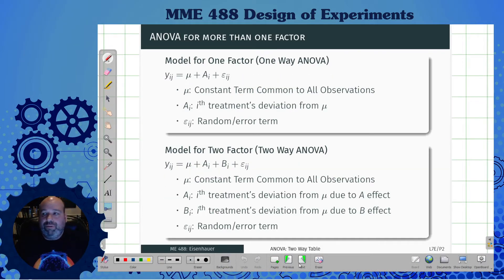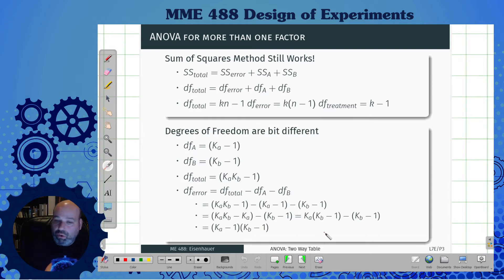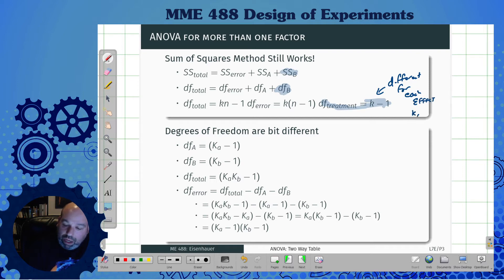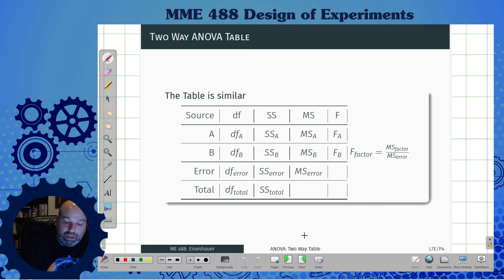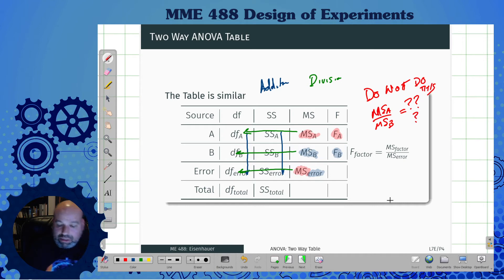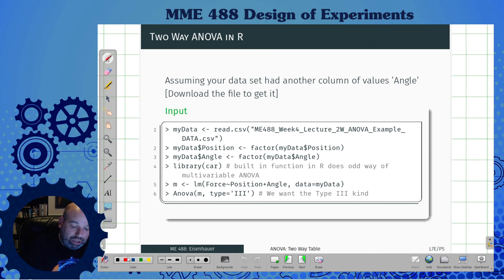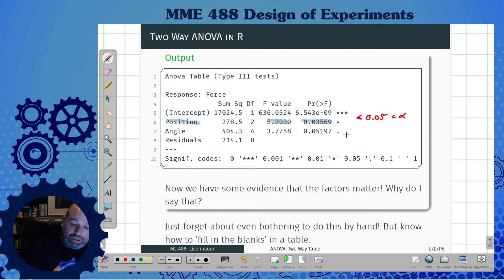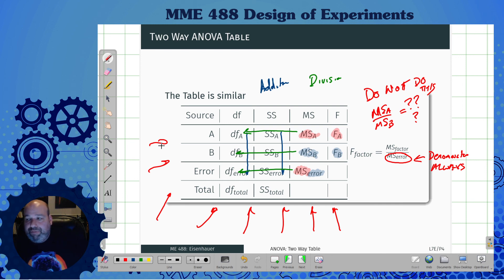PSU MME 488 - L07E - ANOVA - Two Way Table Example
Example of two way table extension to ANOVA method in R